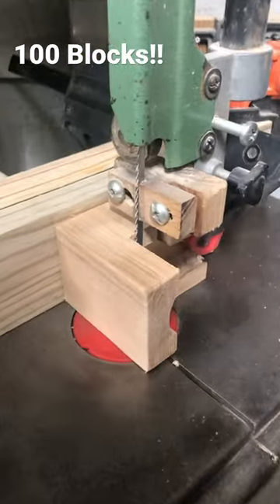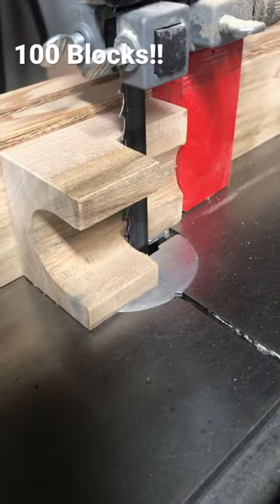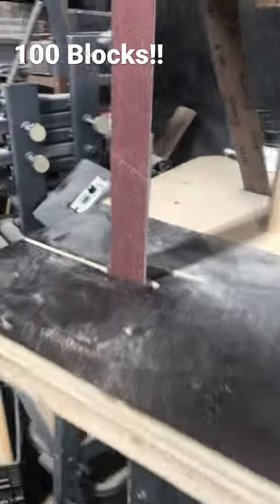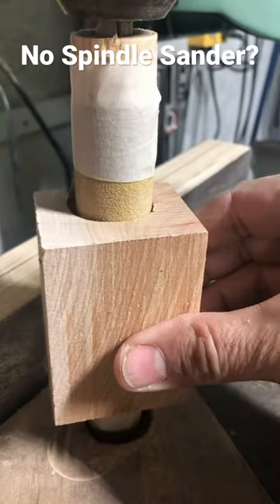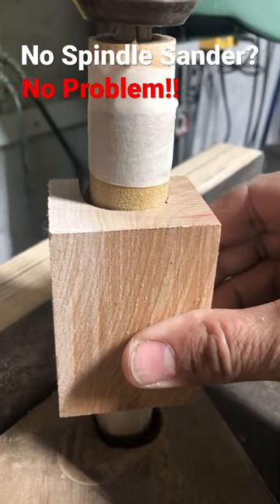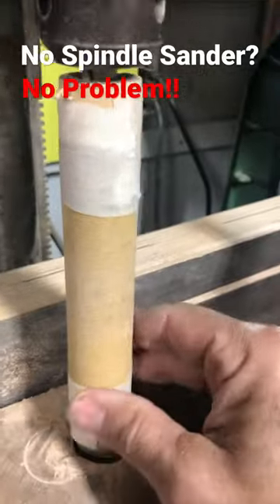Spindle Sander Hack!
Had to make 100 of these blocks. Sanding the inside would have been very tedious without a spindle sander.

I don’t have one, so I made one using the drill press.

I know It’s not perfect, but it definitely did the job.

The design can be improved by adding bearings and a more stable base for the sandpaper.